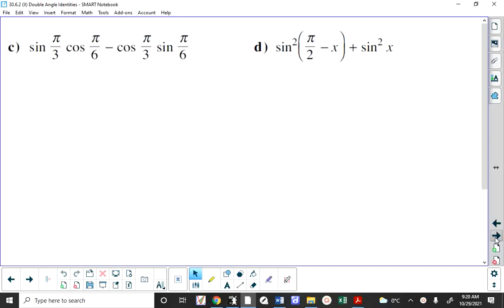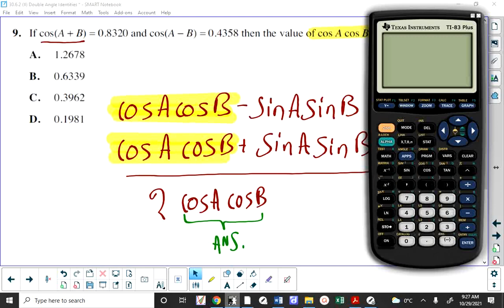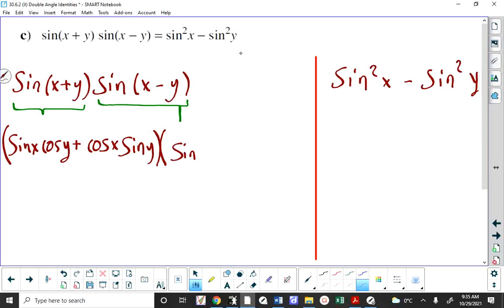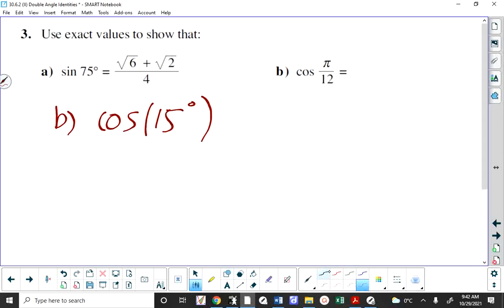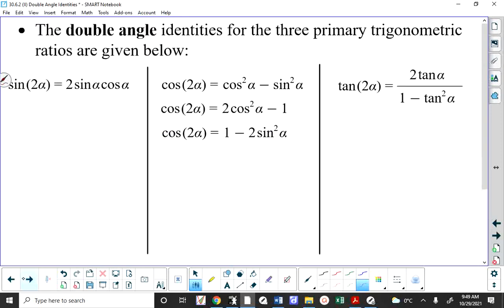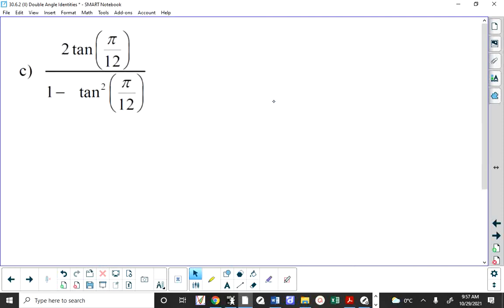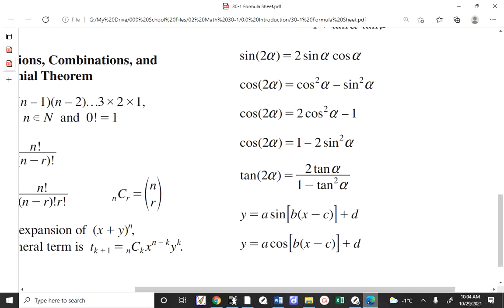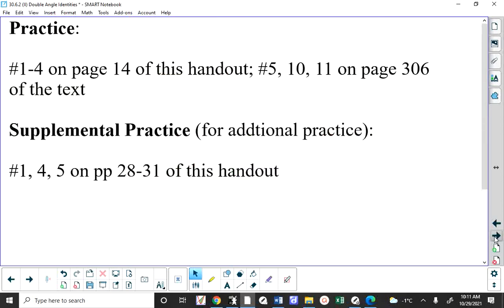M30.6.2 Part II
Here is the lesson from today (30.6.2 Part II: The Double Angle Identities). The actual lesson starts at around the 29 minute mark.